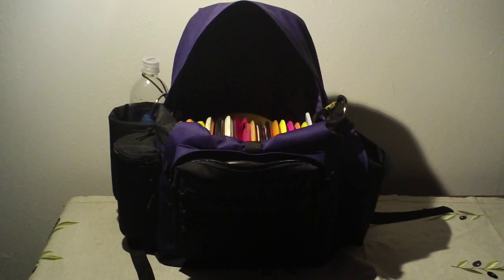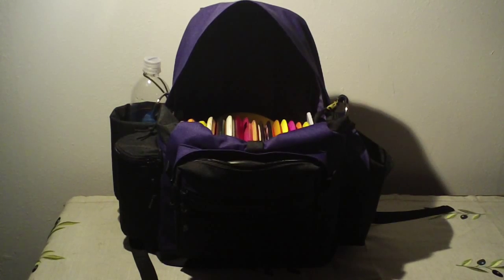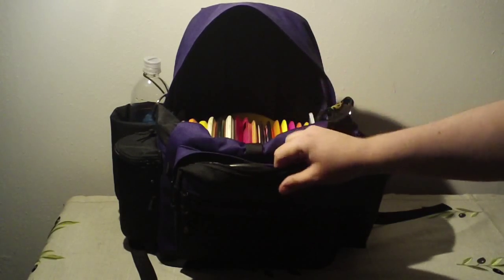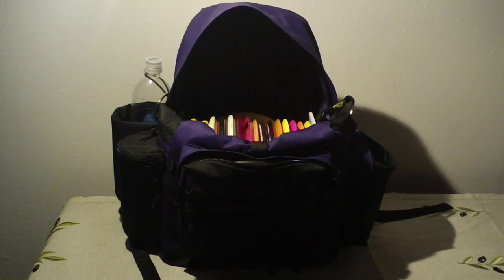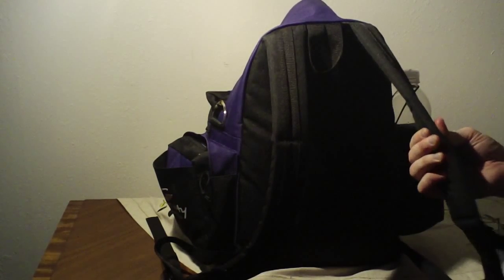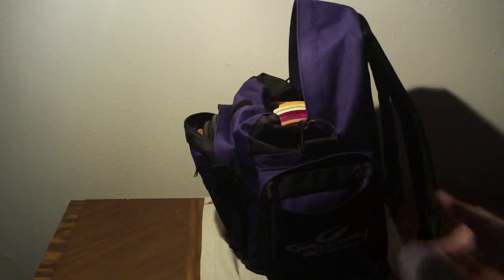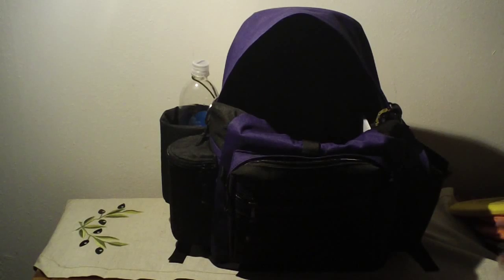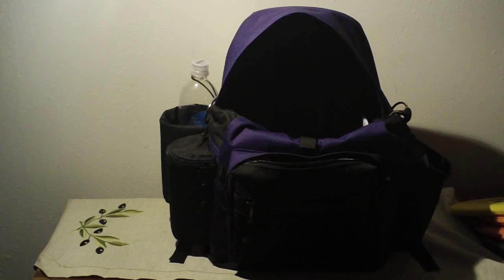Gateway Backpack Disc Golf Bag Initial Review: Disc Golf Nerd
A detailed look at the Gateway Disc Sports Backpack